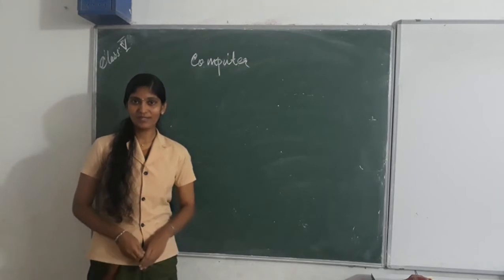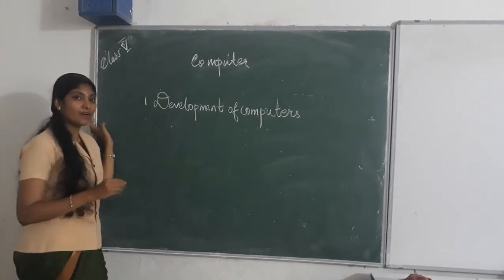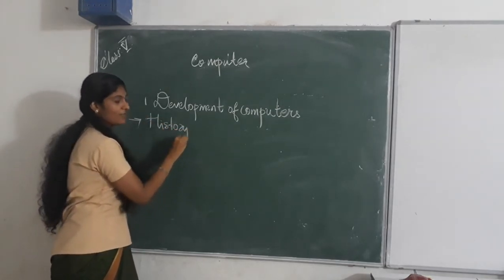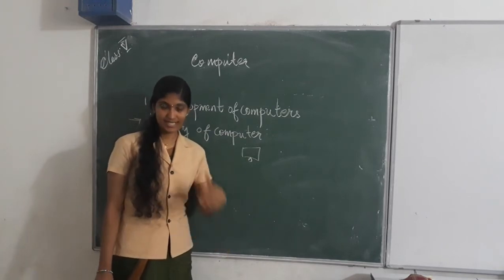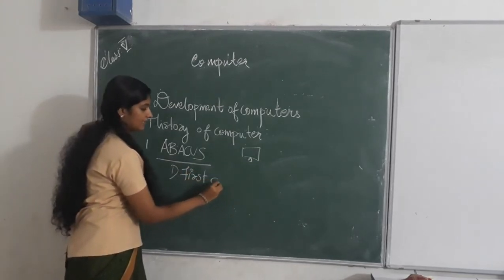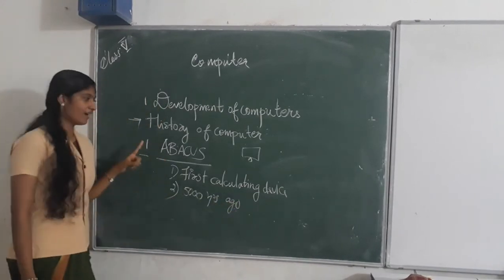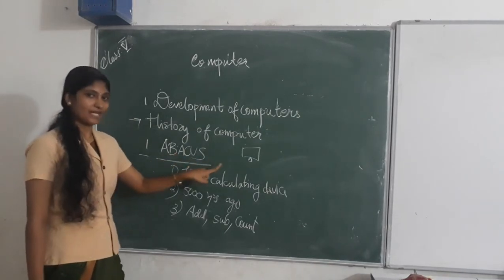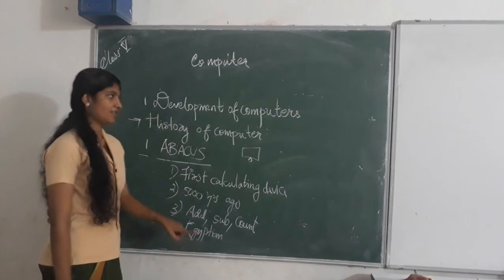HMCS CLASS V COMPUTER EPISODE 1